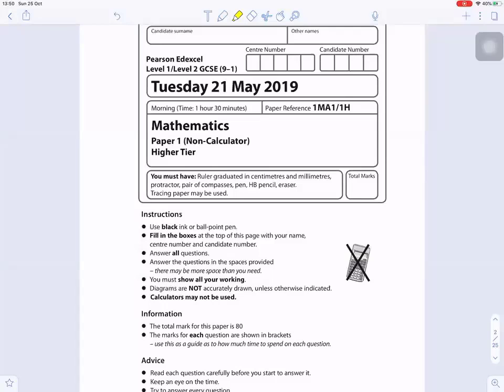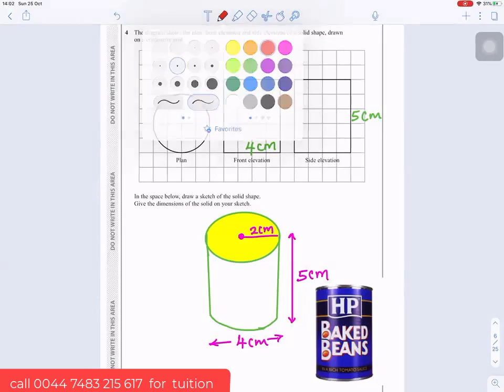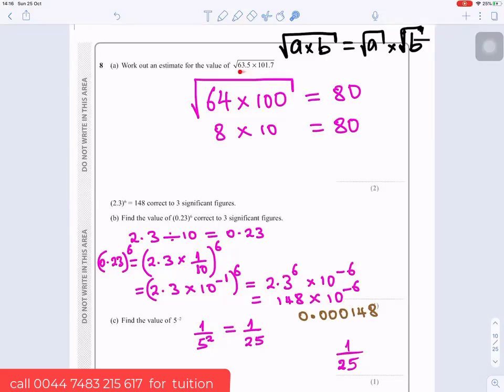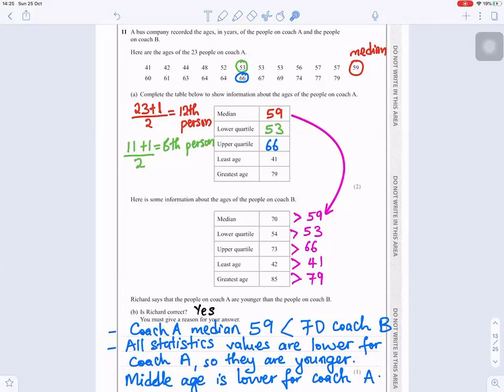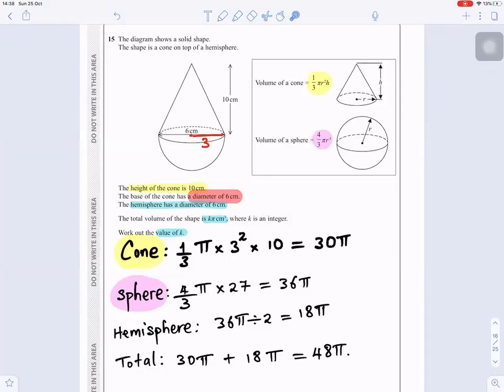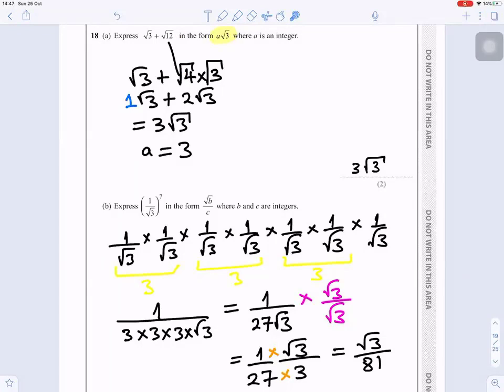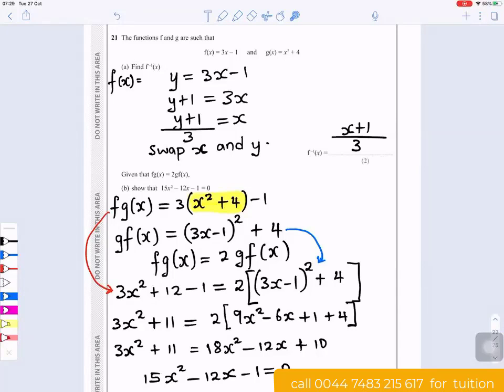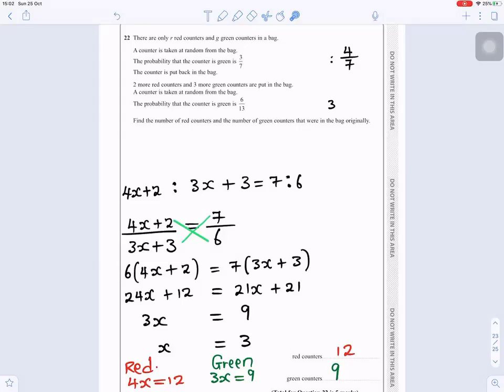GCSE Maths Edexcel Higher Tier Paper 1 21st May 2019 - Walkthrough and Solutions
Visit the links below to learn how to get top GCSE grades in Maths

Predicted topics and exam tips for 2021
Long Division
 Rounding
 Dividing Fractions
Converting Units
Venn Diagrams
Estimation
 Expanding Brackets
 Drawing Linear Graphs
Changing the subject of a formula
 Deriving Algebraic Expressions
 Parallel/Perpendicular Lines
Simplifying Ratios
Surface Area/Volume